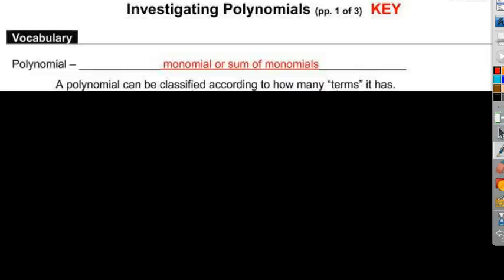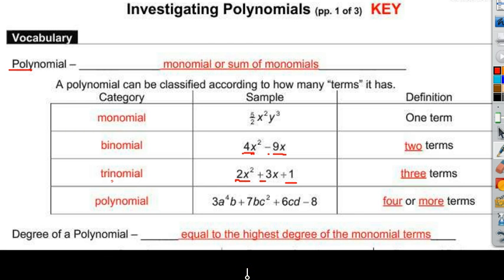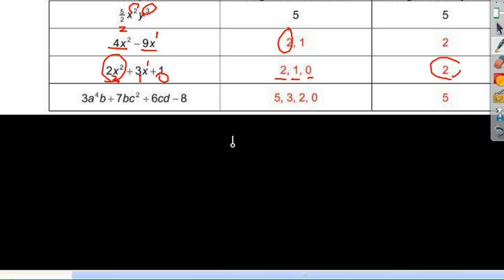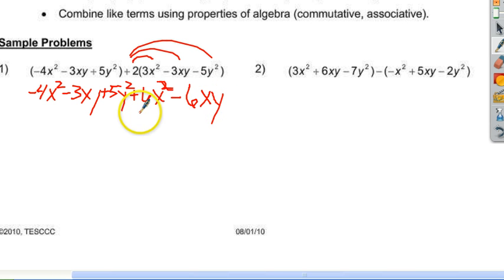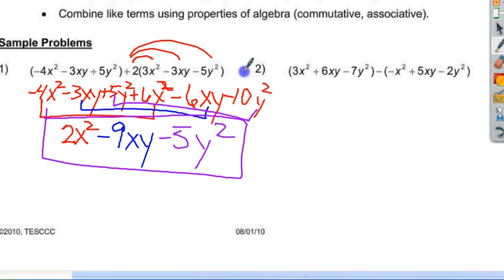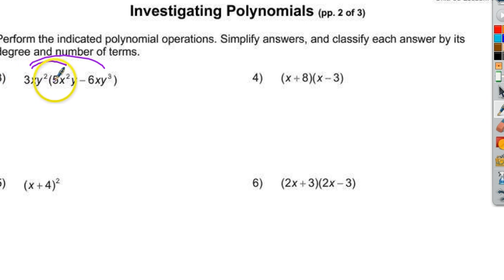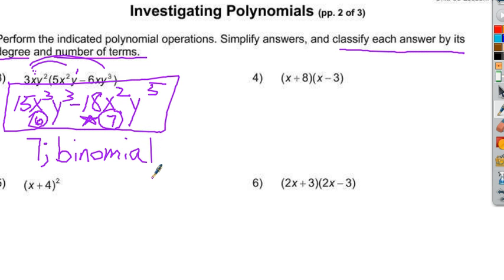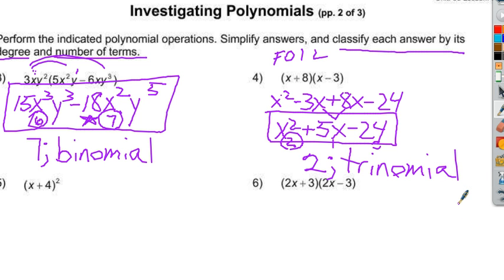Investigating Polynomials 1